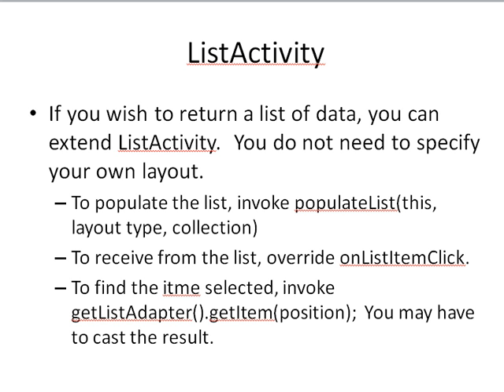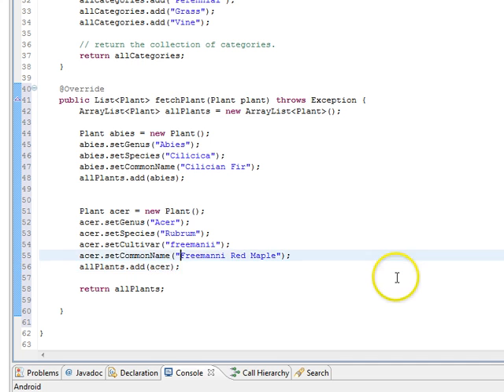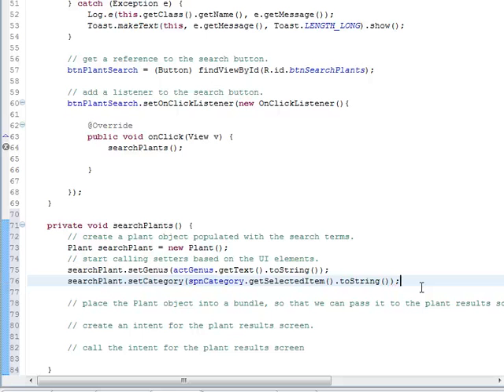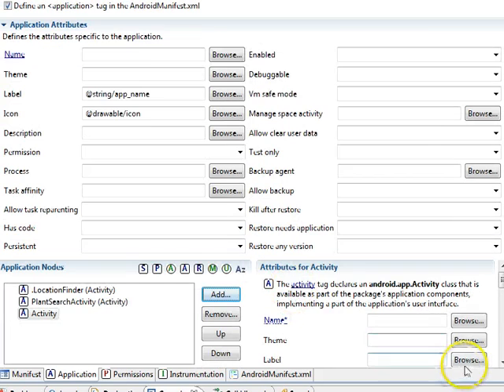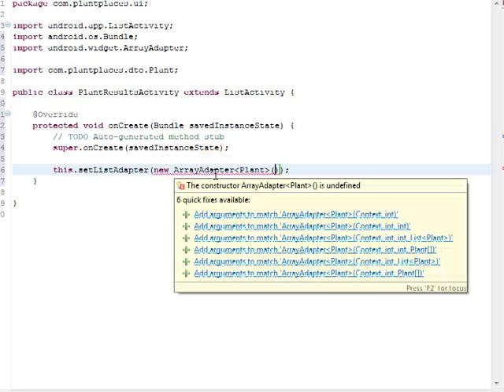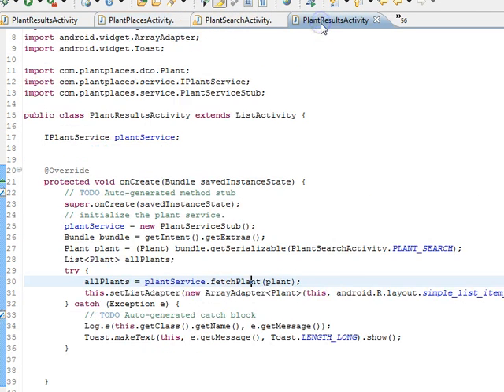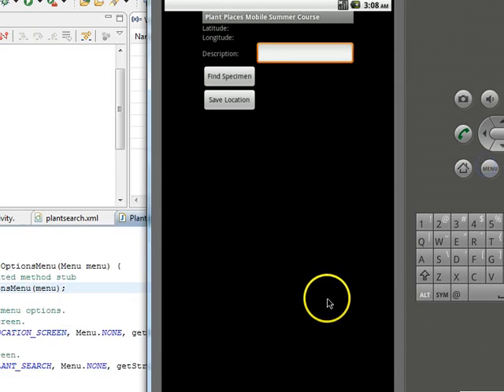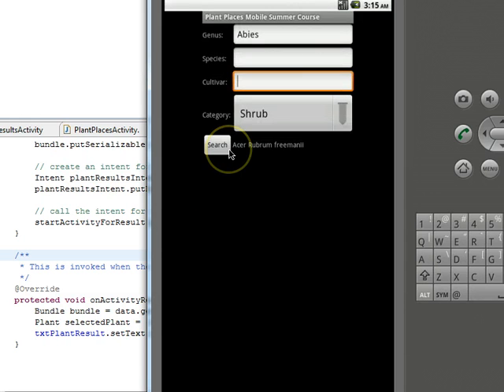Mobile Programming Part 12: Contants, StartActivityForResult, Bundle, Serializable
Using bundles to pass data between Activities.  Have an activity return data to another Activity.
Recorded June 2012 for Programming Mobile Devices at the University of Cincinnati, College of Education, Criminal Justice, Human Services, Department of Information Technology